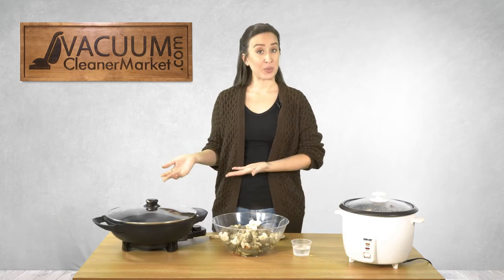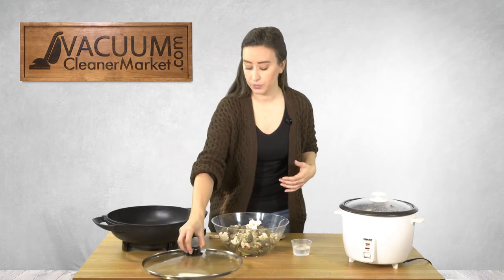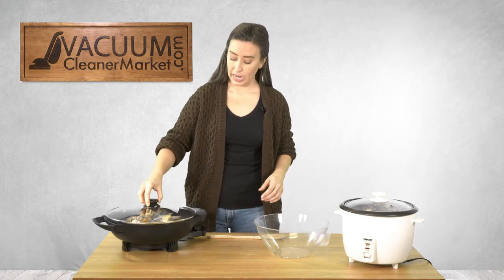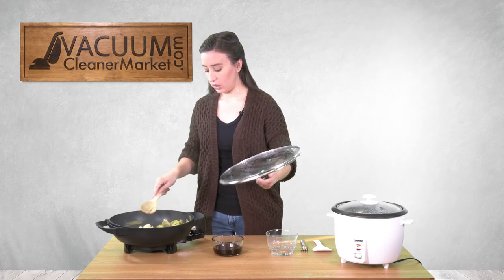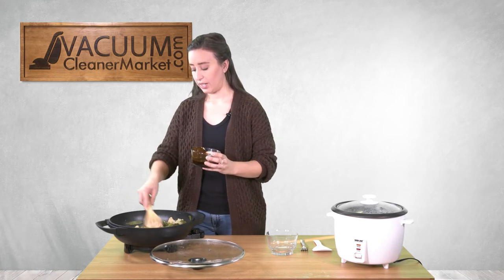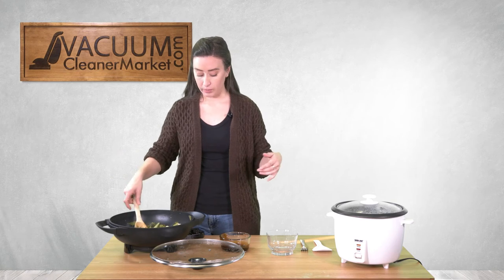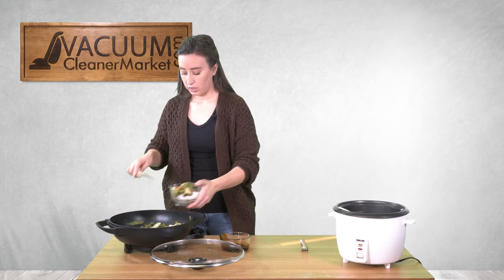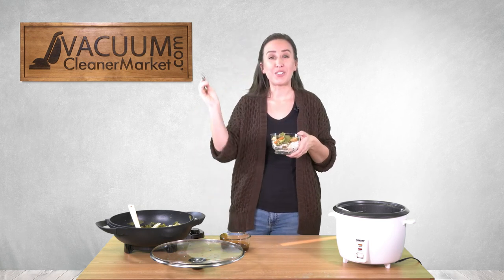Simple, Healthy Vegetable Stir Fry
Today we are in the kitchen cooking a healthy stir fry with a Brentwood wok and a Better Chef rice cooker.

If you have ever been too tired to cook when you get home from a long day of work, or a long day of chasing around the kiddos, we have a healthy, easy, and inexpensive meal just for you.

What you will need:
1 bag of frozen or fresh stir fry vegetables
Pre Cooked Rice
Teriyaki Sauce or Stor Fry Sauce
Optional: hot sauce

Steps:
1. Cook your rice.  If you are in a big hurry you can always opt for pre-cooked rice. You can find this in the rice isle in a bag, or you can also find pre-cooked rice in the freezer section as well. To cook our rice we used the Better Chef rice cooker. You put in the rice, water, and press the button. It's a simple way to cook your rice and not have to watch the stove.

2. Cook your vegetables. We used an electric wok by Brentwood to do this, but you can always use a large pan and your stovetop. We like using an electric wok as it's easy to control the temperature and get a thorough cook on what you are heating.

3. Add sauce to your vegetables and heat. We added a spicy teriyaki sauce to our vegetables, but opt for a sauce that you prefer the flavor. Stir the sauce into the vegetables so that they are evenly cooked.

4. Plate your meal. Add rice, top with vegetables. You are ready to eat.

Optional: If you prefer a stir fry with meat or seafood, while you are cooking your rice and vegetables, cook your preferred meat separately, and combine your choice of meat  with the vegetables when you add your teriyaki sauce.

What we used:

Better Chef Rice Cooker:
10 Cup: